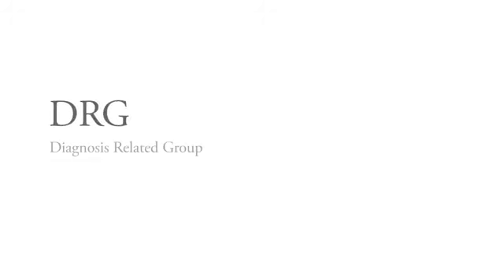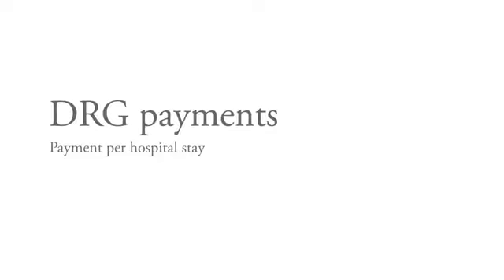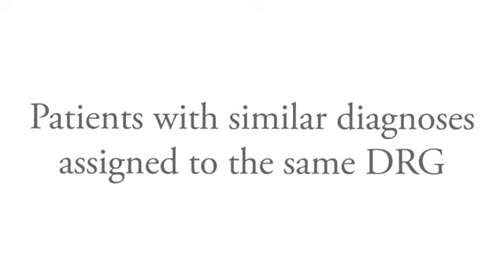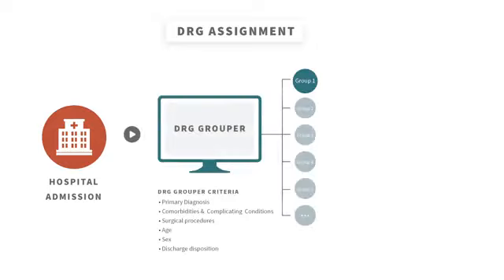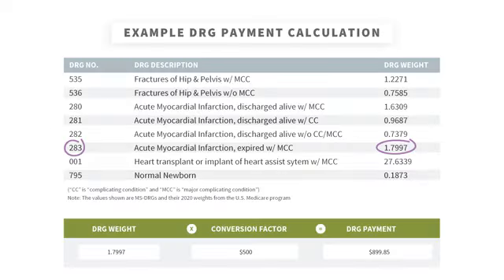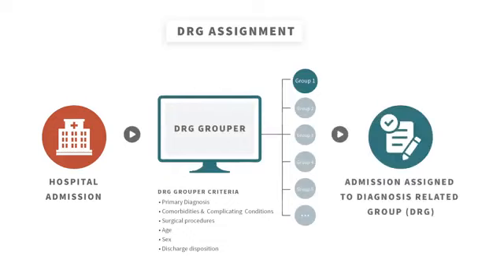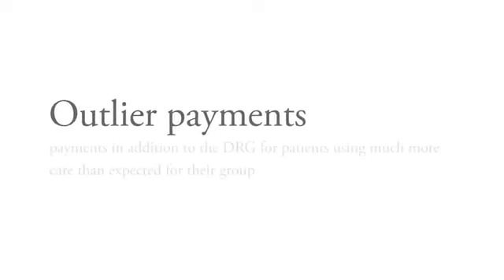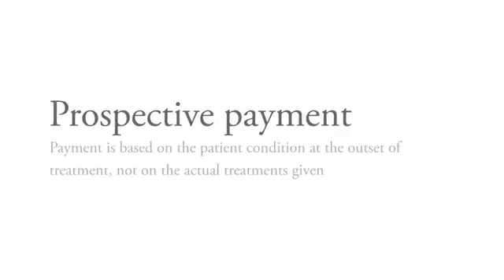27 Hospital Payment Methods DRGs